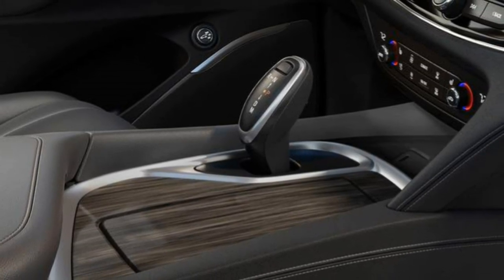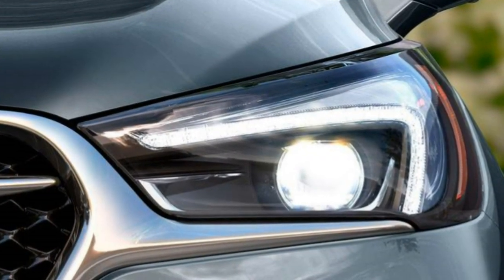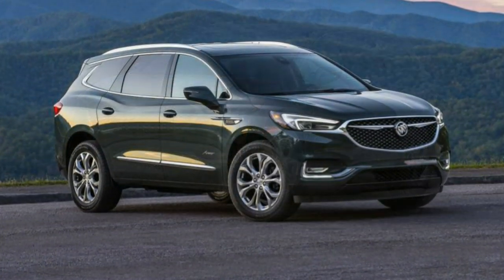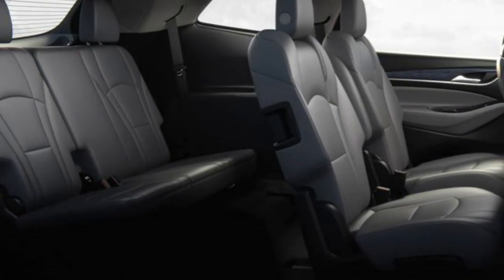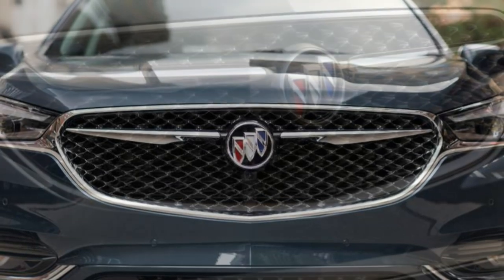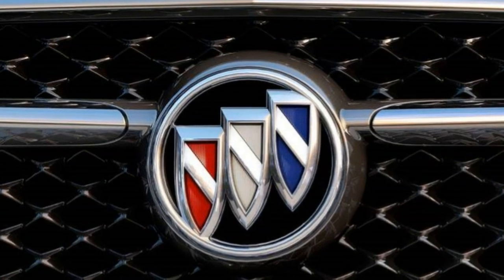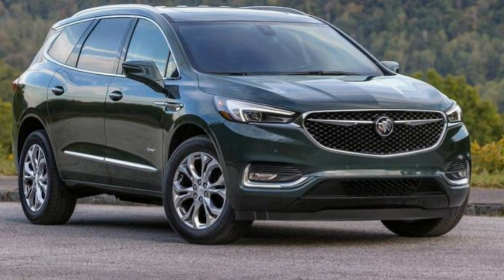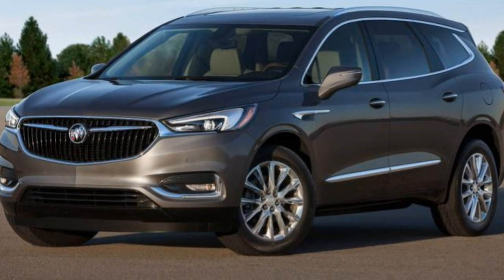Buick Enclave 2018 Car Review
The Buick Enclave can be a mid-size  crossover SUV first launched in 2008.

 The Enclave, the GMC Acadia, and Chevrolet Traverse all share the GM Lambda platform. The Enclave was previewed for the 2006 North American International Auto Show,  officially like a concept car, rendering it the first Lambda vehicle to become displayed. The Enclave is partially in line with the Buick Centieme concept shown for the 2003 Detroit Auto Show.  The Enclave replaced each of Buick's SUVs, the minivan-based Rendezvous as well as the truck-based Rainier, and also the Terraza minivan. As of February 2014, the 2014 Enclave was the top-ranked Affordable Midsize SUV in U.S. News & World Report's rankings.  The second-generation Enclave was officially revealed for the 2017 New York Auto Show in New York, New York.